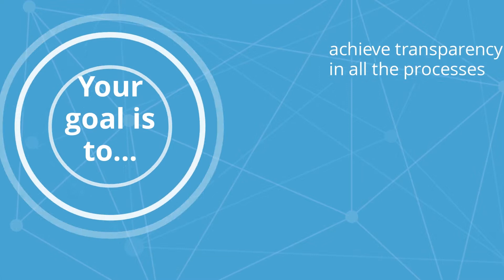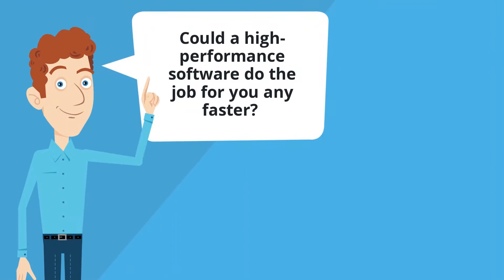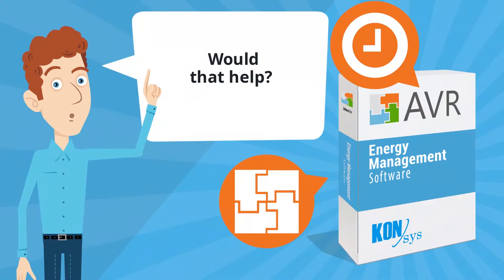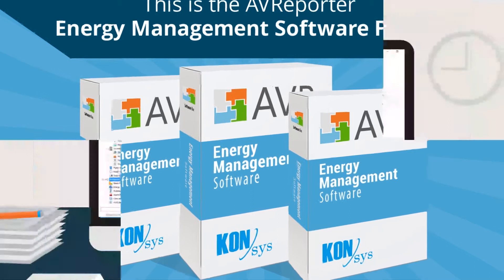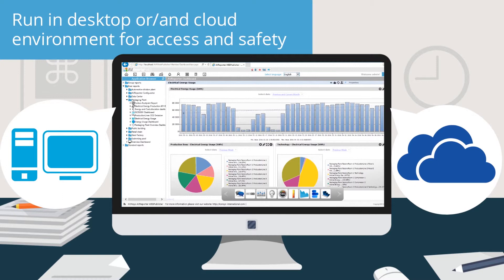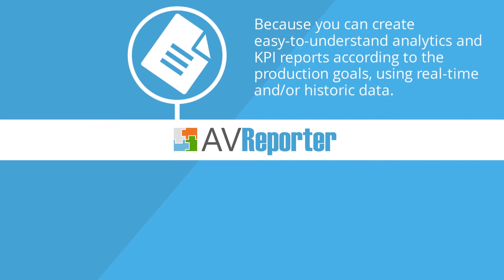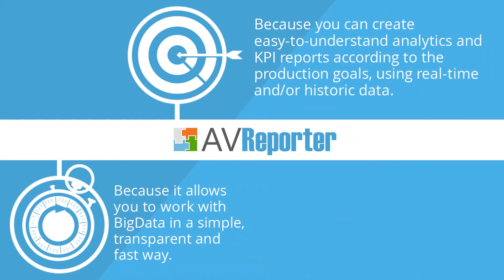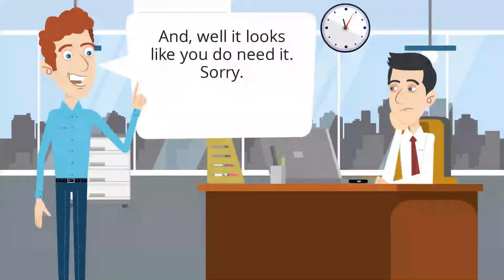AVReporter Energy Management Software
Introducing the AVReporter Energy Management Software 4.0.
A system that helps you understand the production and operation behaviour of your buildings, and industrial units, allowing you to create cost allocation reports, trends, KPI analysis, CO2 emission reports, and much more.